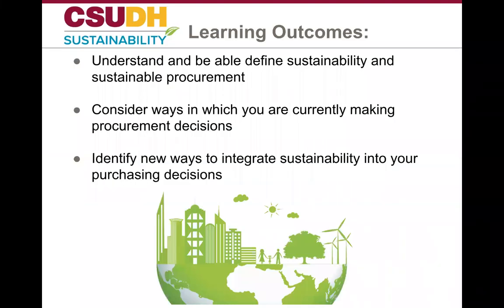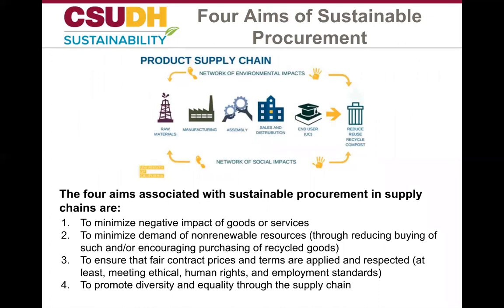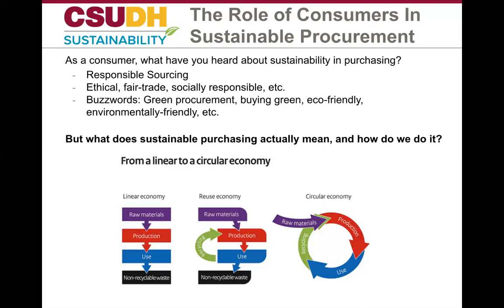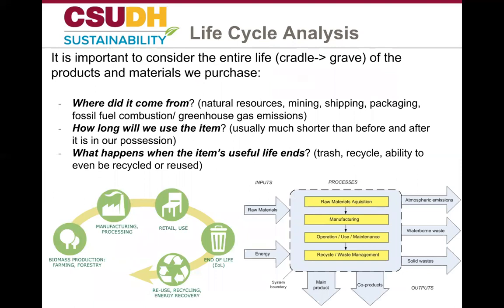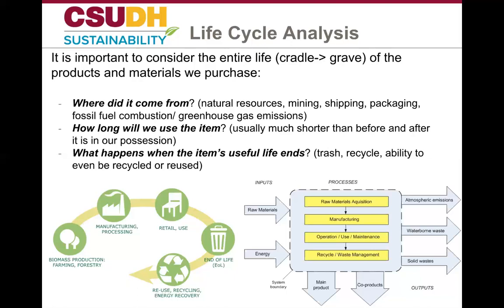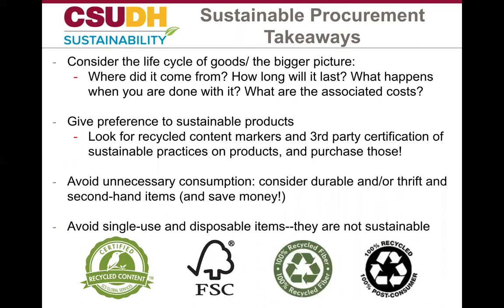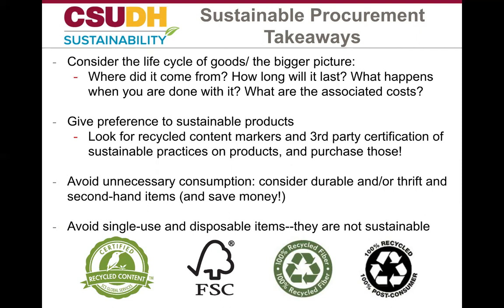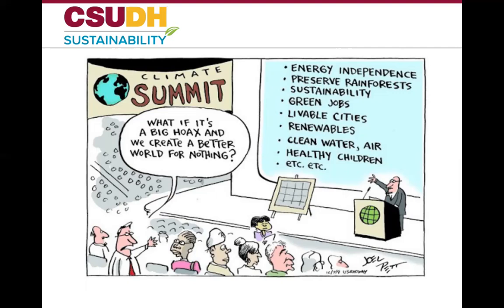Sustainable Procurement 101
CSUDH Office of Sustainability crash course on sustainable procurement.